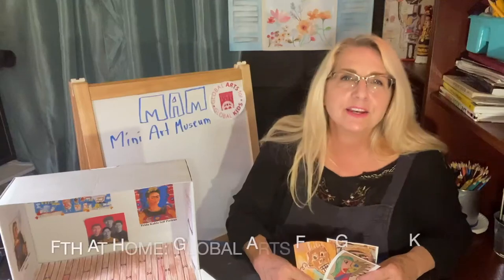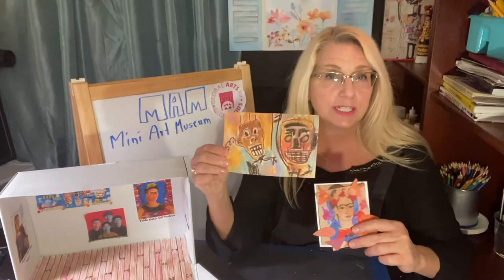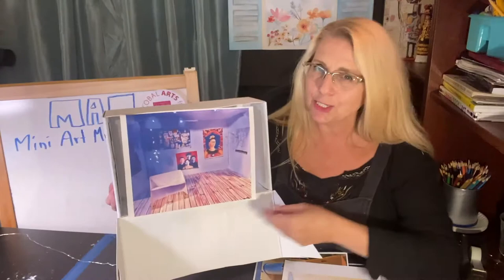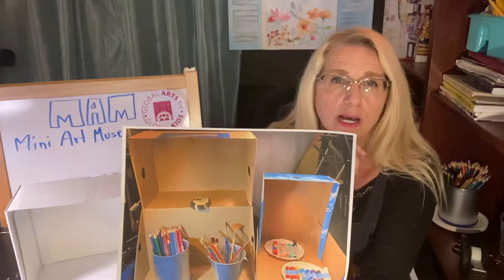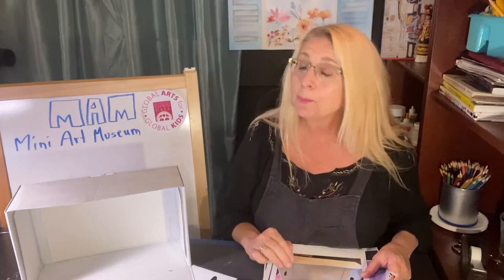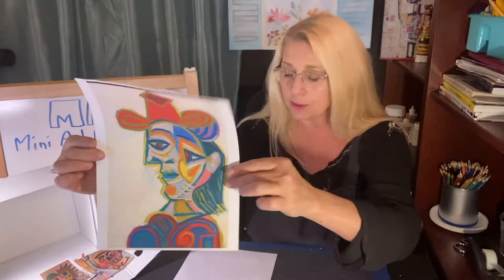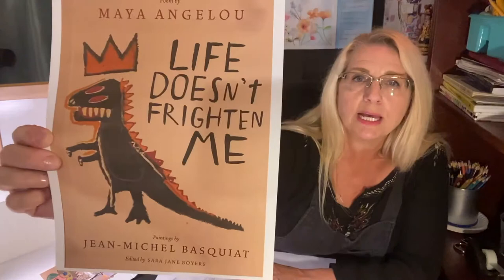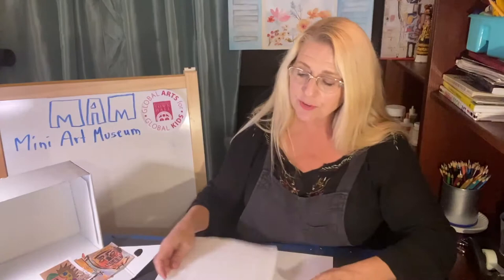Global Arts for Global Kids 2: Mini Art Museums with Famous Artist Portraits (Week 3-5 BONUS)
We are pleased to announce the return of our renowned, virtual global arts programming “FTH at HOME: Global Arts for Global Kids II.” GAGK lessons are provided Monday through Friday at 2 PM on FTH Website, Facebook and Youtube Channel. Each day students will enjoy a short 5-10 minute pre-recorded video lesson and a post-lesson activity.  An additional live virtual interactive option is available for school classes or family learning groups to work with FTH master teaching artists --- learn more about our “Meet the Artist/Jam with the Artist” live virtual workshops.

This week’s lessons introduce you to portrait paintings and sculptures led by Flushing Town Hall Teaching Artist Suzanne DeMarco. Suzanne is an experienced educator and a visual artist. She will teach you how to create portraits in different styles and materials, just like how a person can have many different emotions, perspectives and memories. On the last day you will also learn how to build, curate and present your own mini art museums by showcasing all your work!

Day 5- Bonus!
Now that you have completed all the portraits. In this last lesson, FTH Teaching Artist Suzanne DeMarco will also teach you how to build your own mini art museum in a professional and fun way. Invite your family and give them a museum tour of your proudly-made artworks!

Use the timestamps below to explore this video:
0:00 Introduction to Mini Art Museums
1:20 Decorate your shoebox as mini museum space
3:00 Review artists and portrait projects of the week
6:33 Install your own portrait works into the mini art museum
7:08 Title your works
9:30 Showcase time!
9:40 Check out other virtual lesson options with Mrs. Suzanne (virtual workshop; see below for more info)

***New this season: Live Virtual Workshops ***
Meet the Artist or Jam with the Artist

This new series offers an additional option for student enrichment --- a live 45-minute virtual lesson with the teaching artists in the above GAGK series. Our “Meet the Artist” or “Jam with the Artists” workshops are low-cost virtual interactive options ($150 each for 30 students and teachers max) that provide opportunities for school classes or family learning groups to work with our master teaching artists. Lessons include strong cultural, emotional, and social components and curriculum connections. The workshops can be provided on your preferred time and virtual platforms.

If you have any questions regarding accessing the free content or booking the Meet the Artist/Jam with the Artist virtual workshop, please contact the Education Department at .

Global Arts for Global Kids II series is supported by National Endowment for the Arts, New York State Council on the Arts, New York City Department of Cultural Affairs, the Howard Gilman Foundation, and Guru Krupa Foundation.

If you enjoyed these free online lessons and resources, please consider making a tax-deductible gift to support our artists to create more free arts education for schools and families.